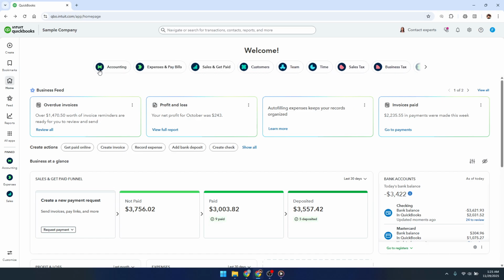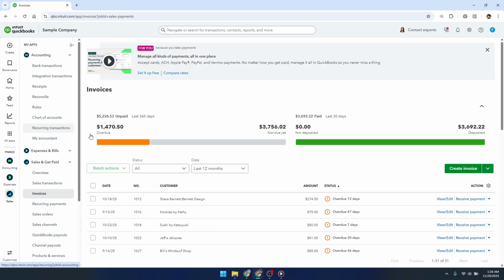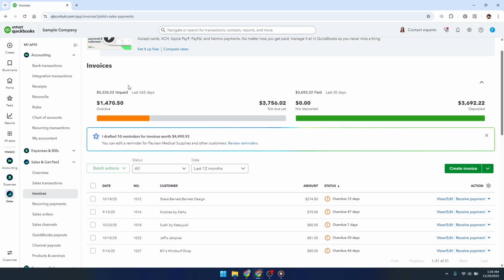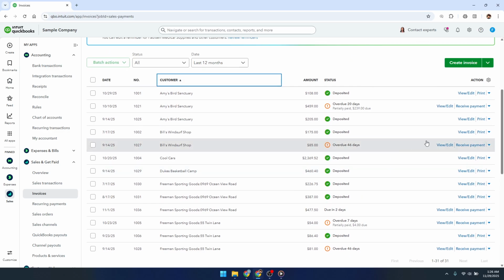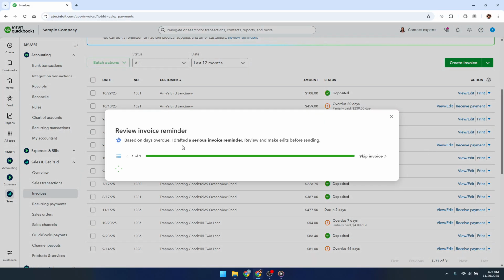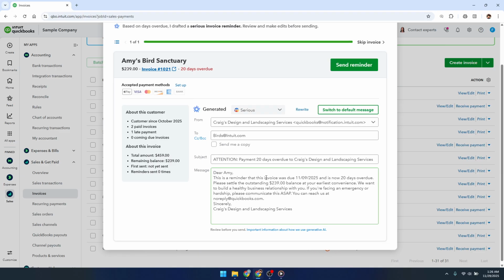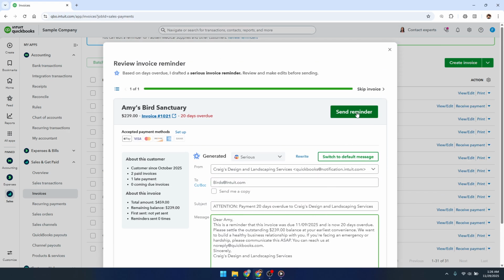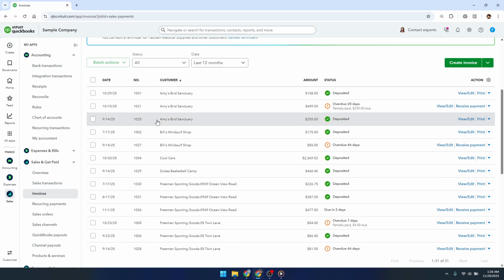How To Send Invoice Reminders In QuickBooks Online [2026 Guide]